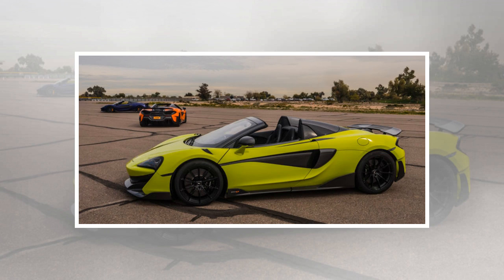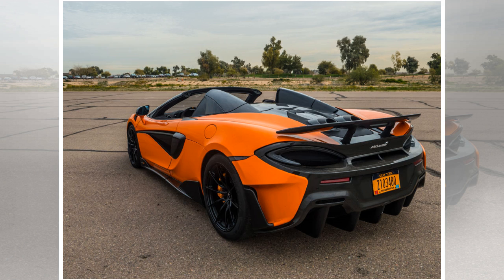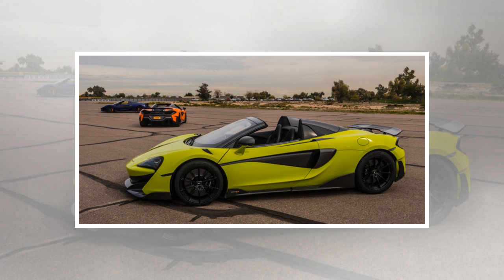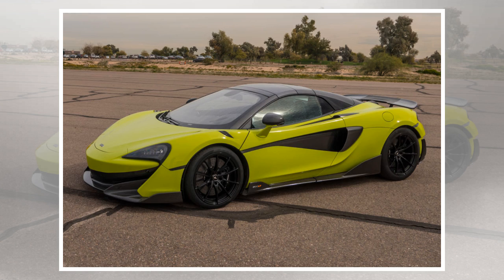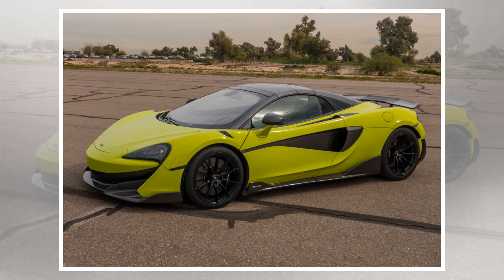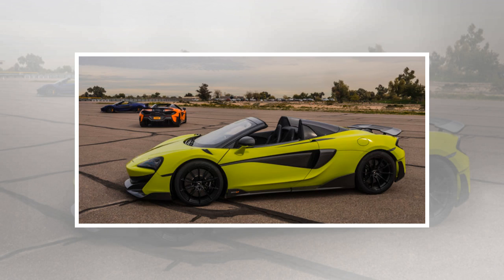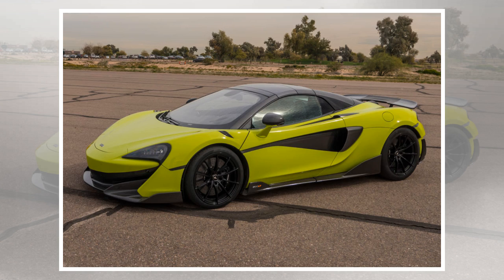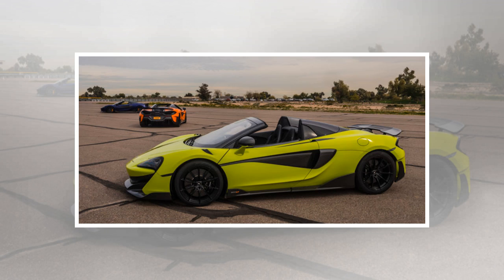The McLaren 600LT Spider has plenty of brains—plenty of soul, too | CAR NEWS 2019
Although we make every effort to cover our own travel costs, in this case McLaren flew us to Phoenix to drive the 600LT (and the 720S Spider; more on ...